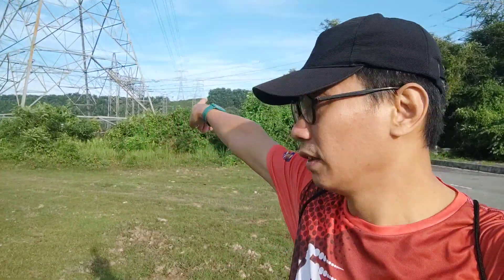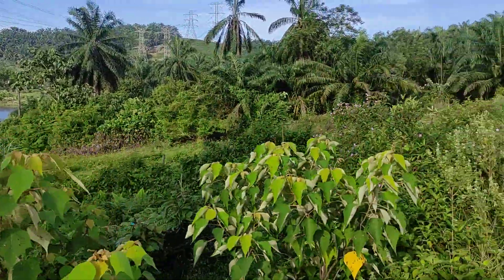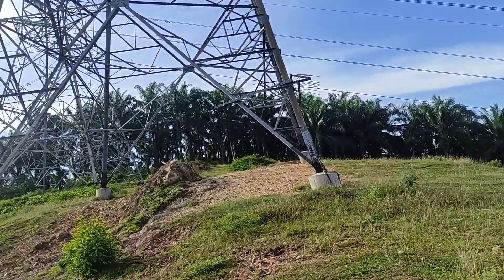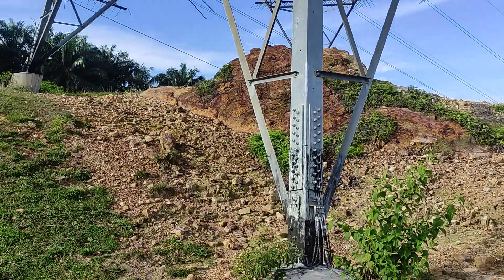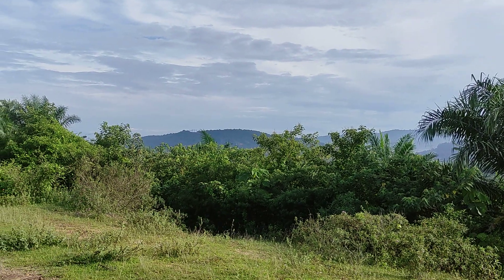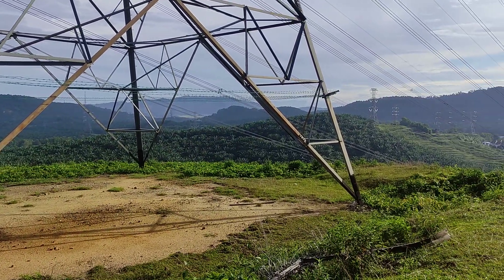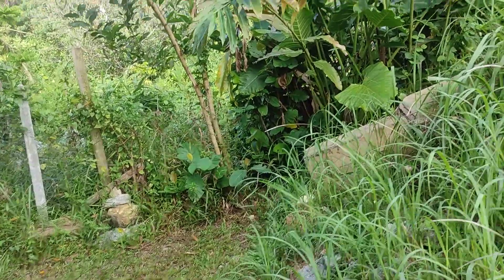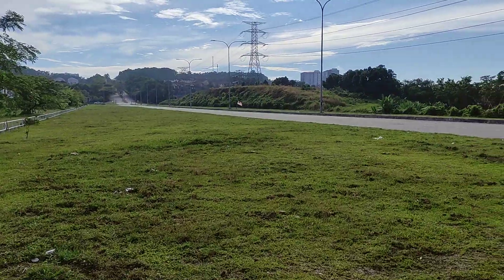Puncak Serenia Sepang Selangor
Trail Head GPS Location: 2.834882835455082, 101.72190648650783
(end of Jalan Salak Perdana, Sepang)
15 minutes to go up. Another 15 minutes to climb down.

Please use the same palm oil route for the return path. The jungle trail return path  is quite dense and  totally fenced up by illegal farmers.